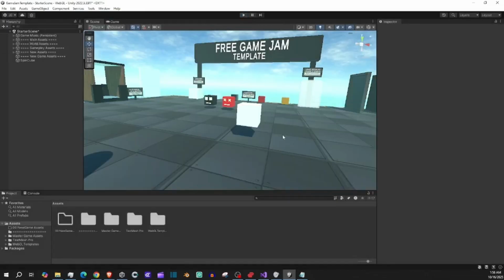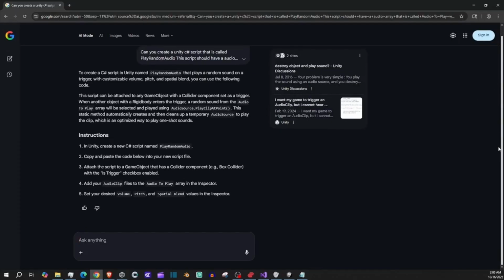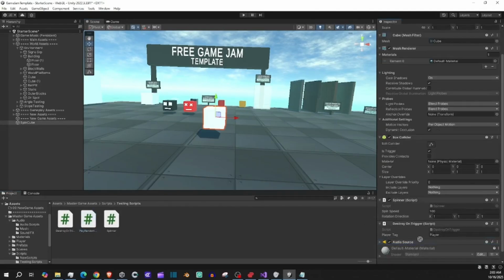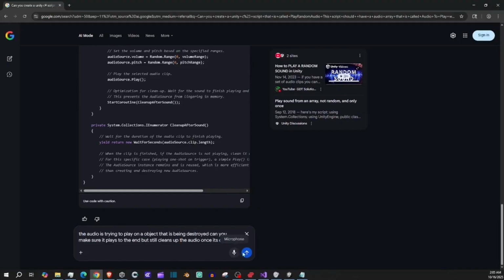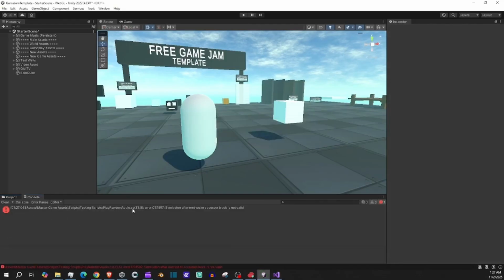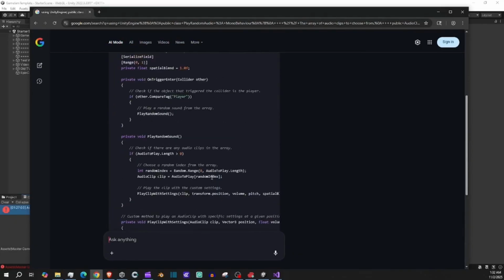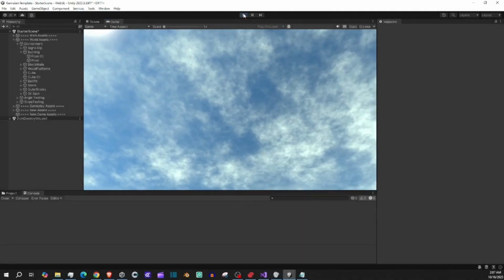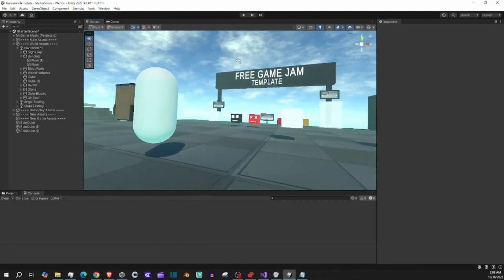How to Make Games in Unity – Vibe Coding Adding Sound (Free Game Jam Template Course Tutorial #0016)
In Tutorial 0016 of this Free Game Jam Template Course, we break down Unity Sounds, Collisions and Vibe Coding and How To Do It: what it is, why it matters, and how to use it to polish your indie projects. Whether you’re a beginner or leveling up your skills, this step-by-step guide shows you exactly how to integrate scene lighting into your game.

🎮 What you’ll learn in this video:
• How Unity Vibe Coding Works, Triggers, Adding Sound and How to Approach It inside the Free  Game Jam Template
• Tips to customize and organize assets for game jams or prototypes

NOTE - This video shows and explains Unity Vibe Coding, Triggers, Adding Sound and How to Approach it. Enjoy!

TimeCodes
0:00 - Intro
0:10 - Vibe Coding - Continued
0:37 - Vibe Coding - Ai Prompt
1:52 - Vibe Coding - Ai Script Not Returned
2:25 - Vibe Coding - Creating the Script
3:49 - Vibe Coding - Selecting a Sound
4:17 - Vibe Coding - Playtest the Sound
4:30 - Vibe Coding - Fixing Errors
6:13 - Vibe Coding - Side Note Error Info
9:37 - Vibe Coding - Playtest Multiple Objects
10:16 - Important Vibe Code Info
11:19 - Closing Info
12:15 - Outro